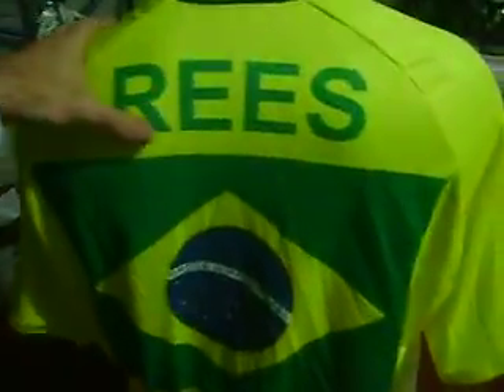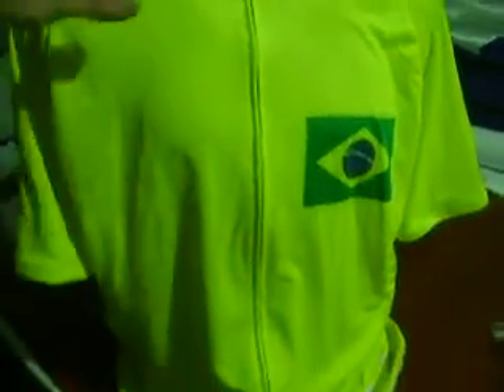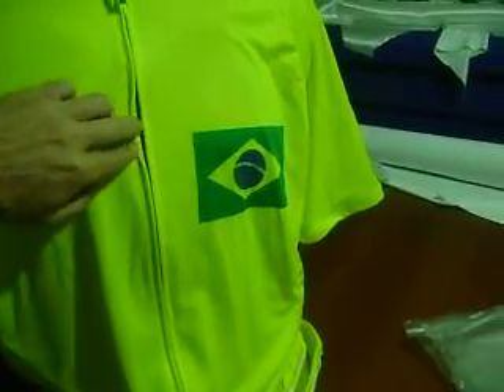Brazil Bike jersey, Custom Bikingthings Cycling Shirt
Brazil Bike jersey, Custom Bikingthings Cycling Shirt. we can have any of our bike jerseys, shorts, jackets, etc custom made with custom logos, text, names, sponsors, etc